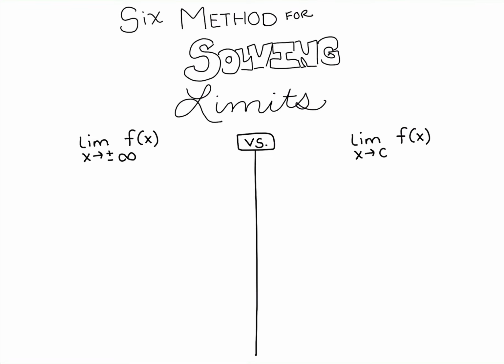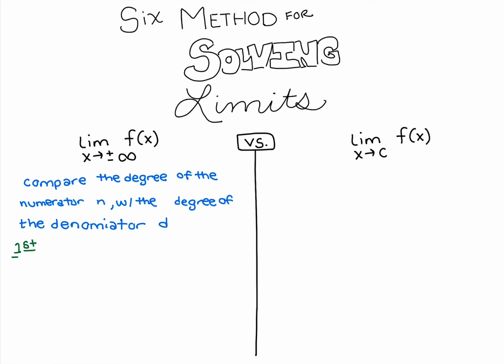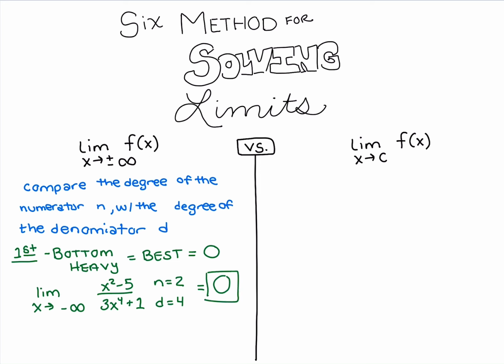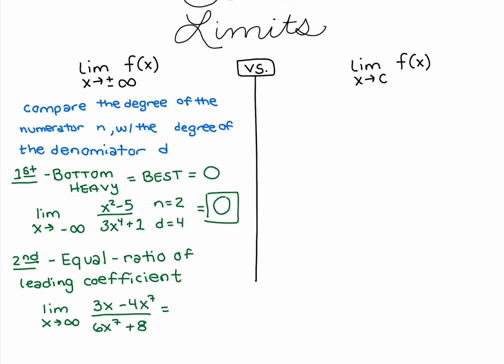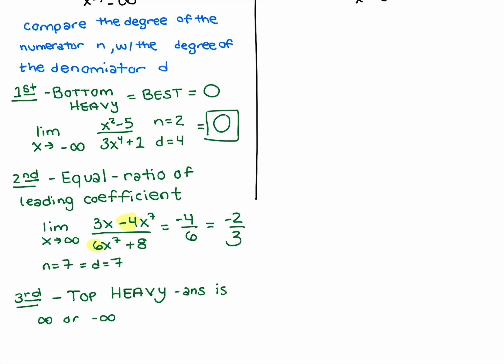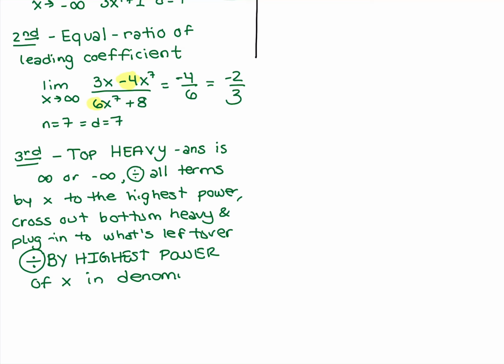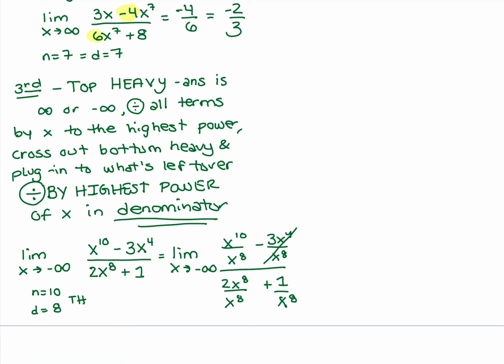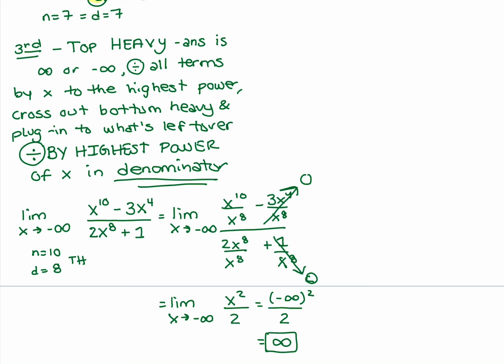Six Methods for Evaluating Limits Pt 1 (Limits at Infinity)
Limits at infinity